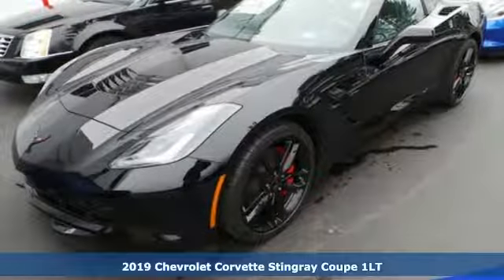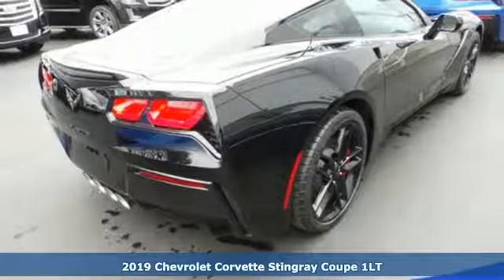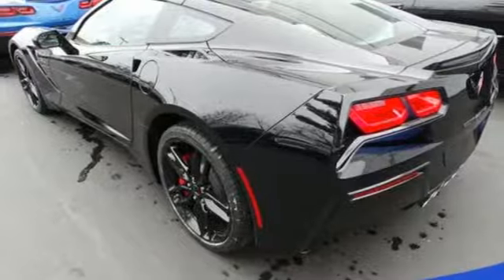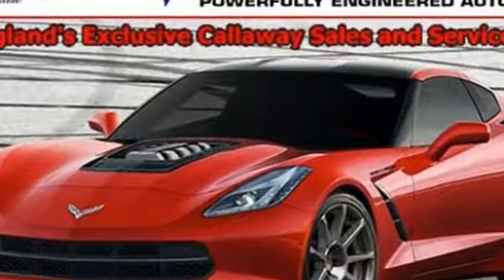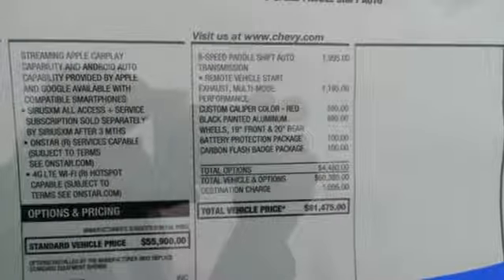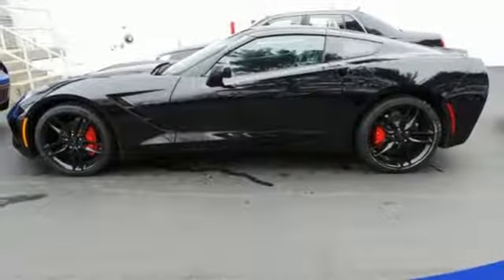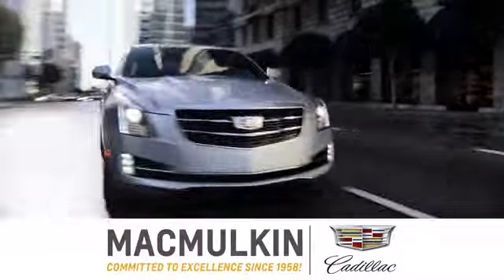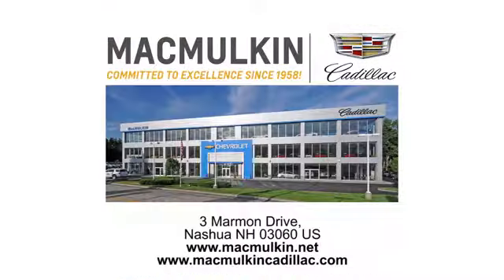2019 Chevrolet Corvette Nashua, NH #10229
Year: 2019
Make: Chevrolet
Model: Corvette
Trim: 1LT
Engine: 8 Cyl. 6.2L
Transmission: Automatic
Color: Black
Interior: Jet Black
Stock #: 10229
VIN: 1G1YB2D76K5114812

Address:
3 Marmon Drive